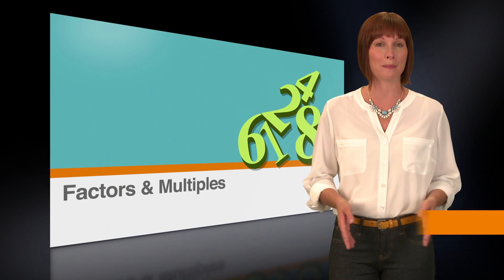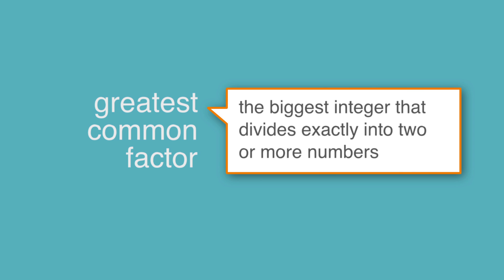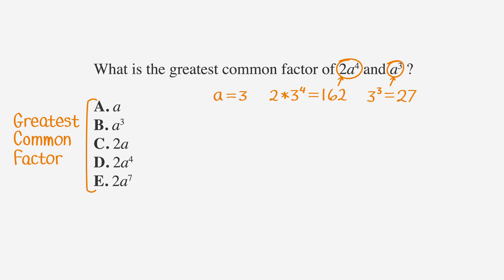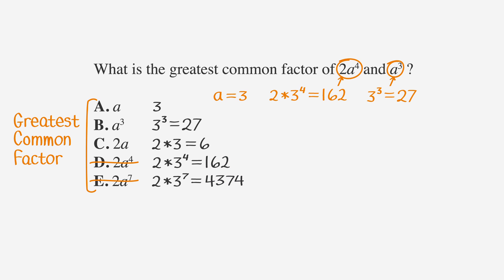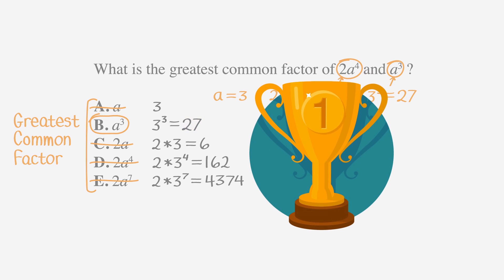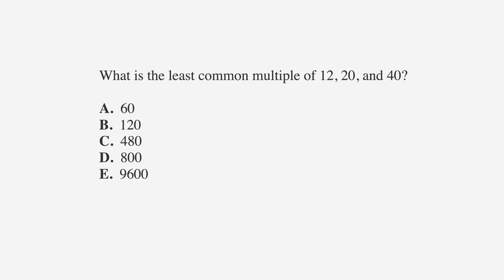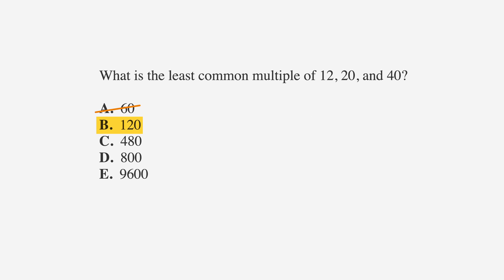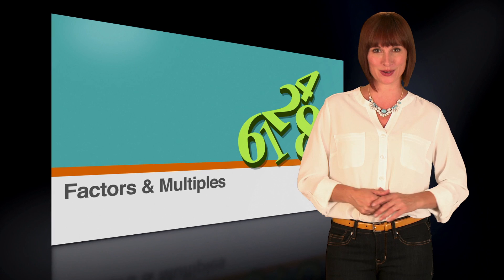ACT Math: Factors and Multiples - Chegg Test Prep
Looking for ACT math help? Need further insight into ACT Math: Factors and Multiples? Chegg’s ACT prep free resources include in-depth, easy to follow videos that cover some of the major topics of the ACT exam and provide strategies on how to improve your score. Don’t get stuck on ACT Math: Factors and Multiples. In addition to this highly informative ACT math video, Chegg is a leader in the ACT prep world and offers a wide range of proven resources to help students succeed.